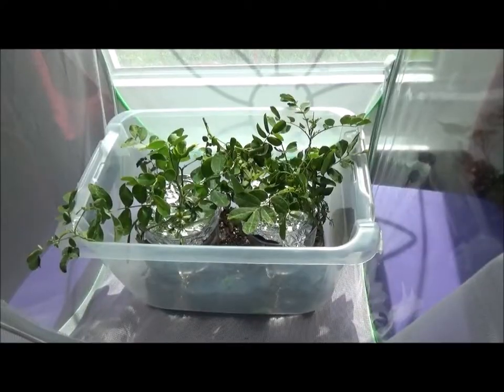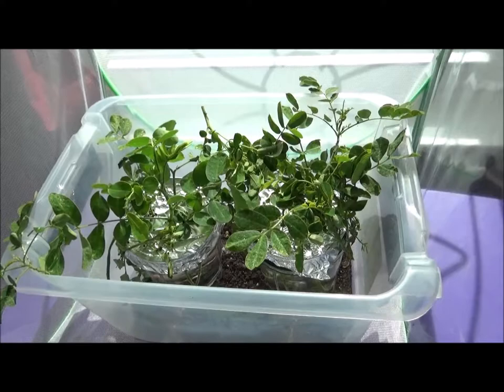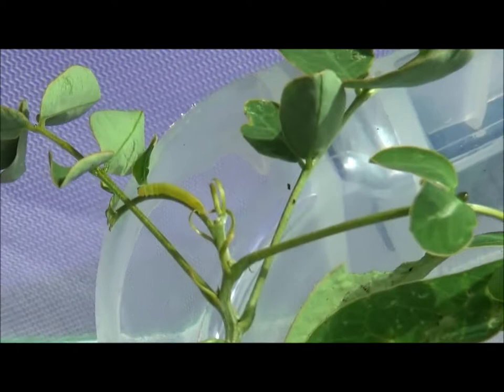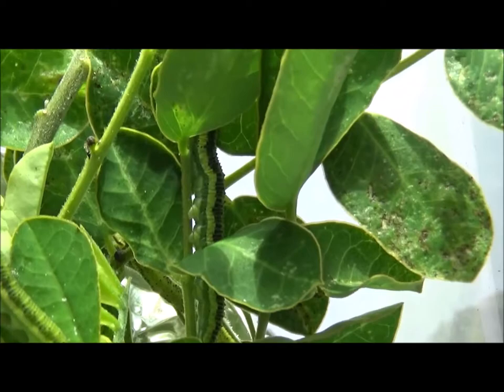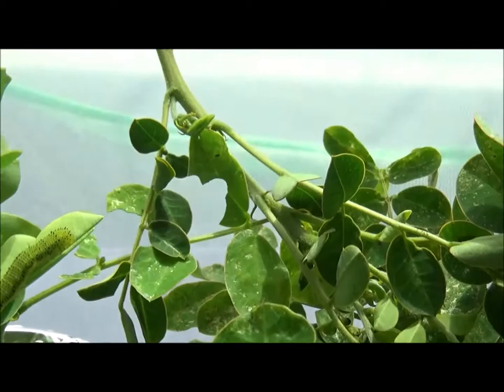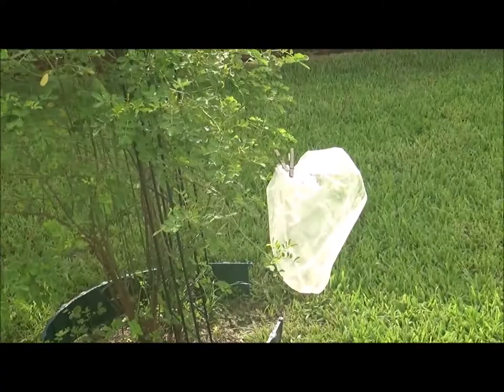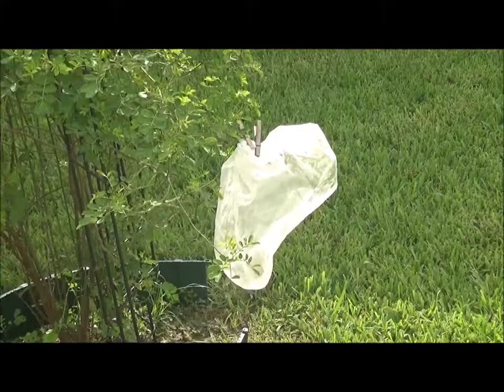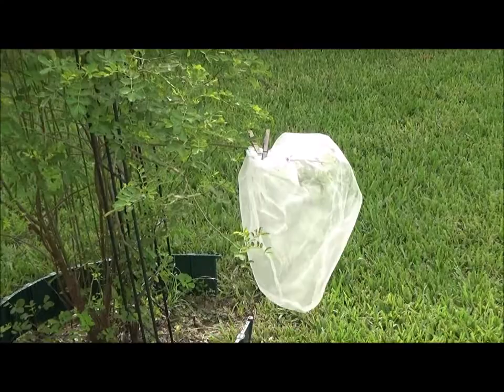Orange-Barred Sulphur caterpillars on my senna bushes!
I collected about 13 orange-barred sulphur caterpillars from my senna bushes. Most of them were found inside my paint strainers that I used to protect the eggs so they wouldn't get eaten by wasps or anoles.